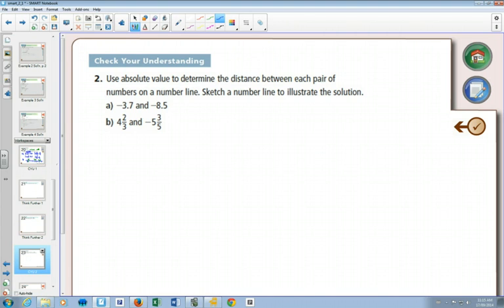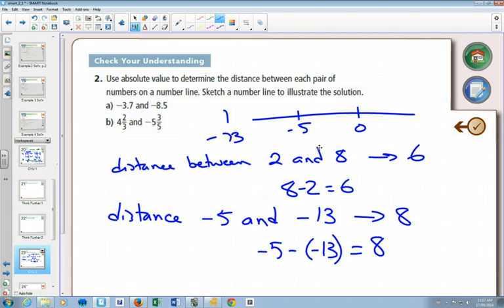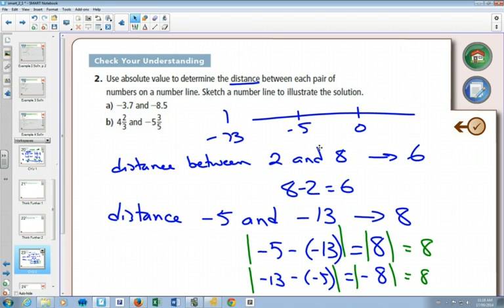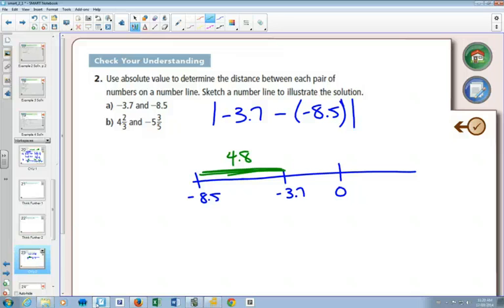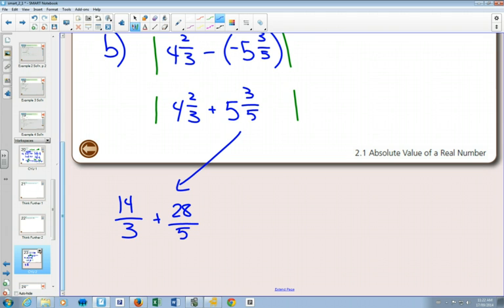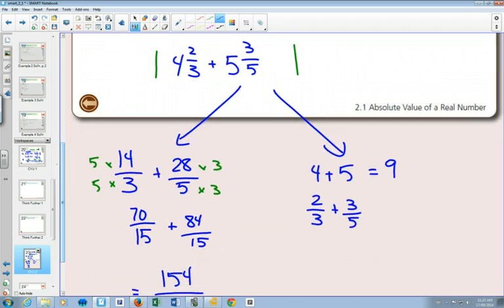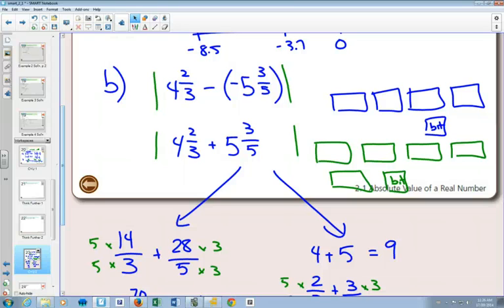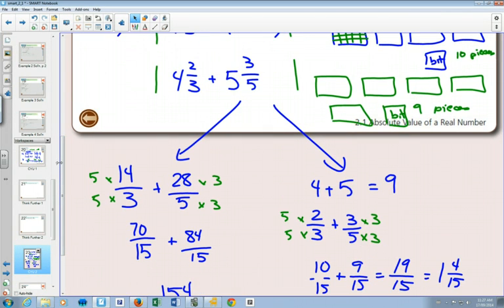30SP 2 1 Example 2